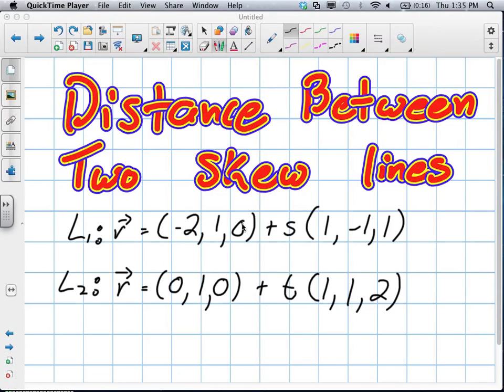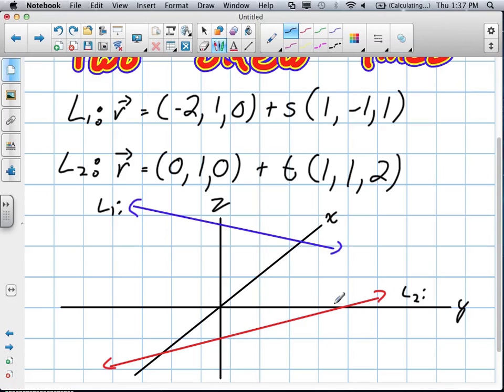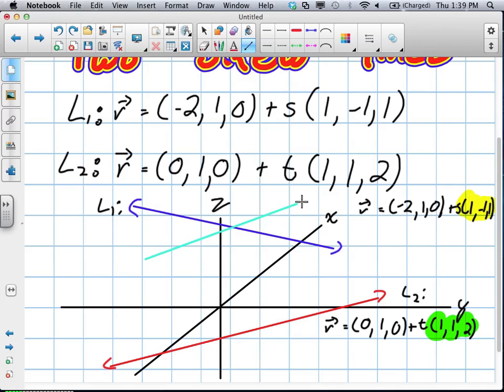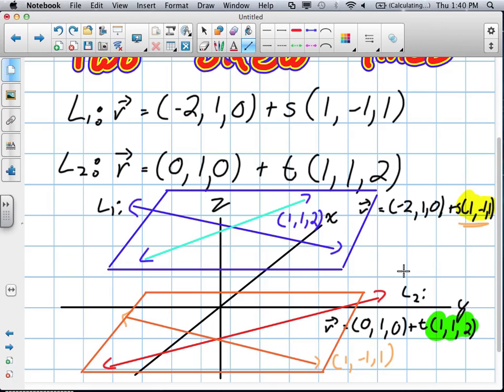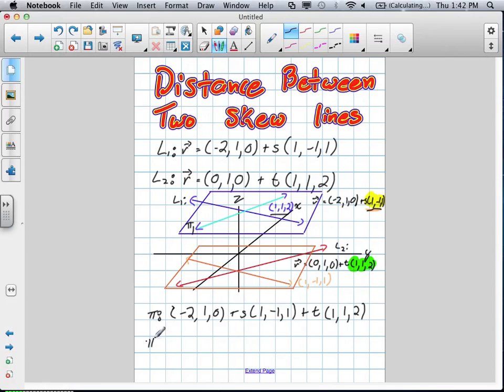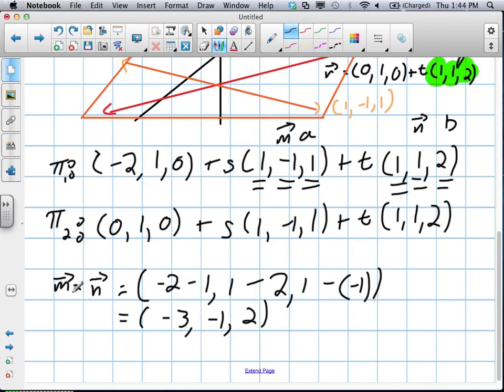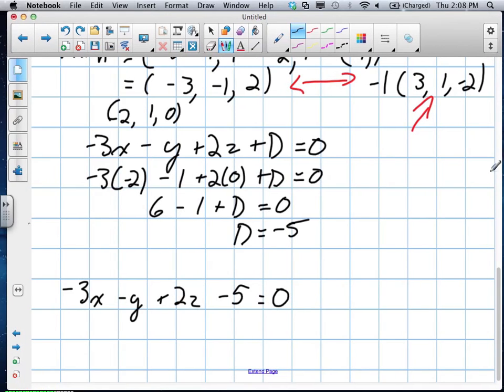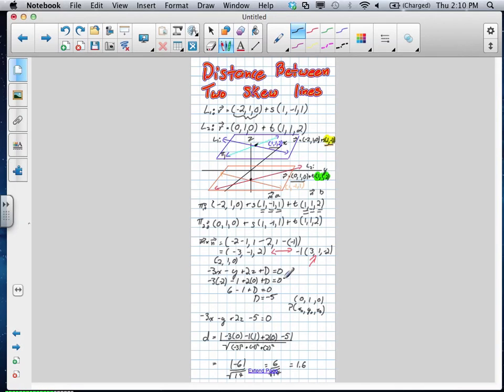Distance Between Two Skew Lines Grade 12 Calculus Lesson 9 6 9:12:12